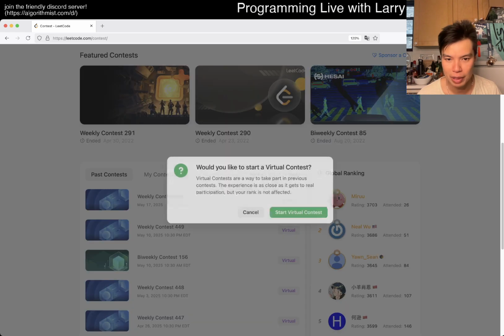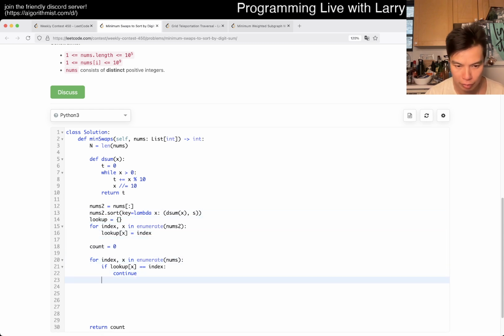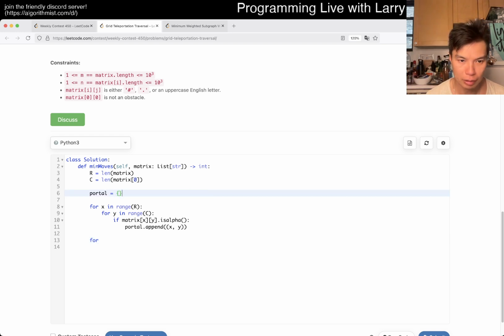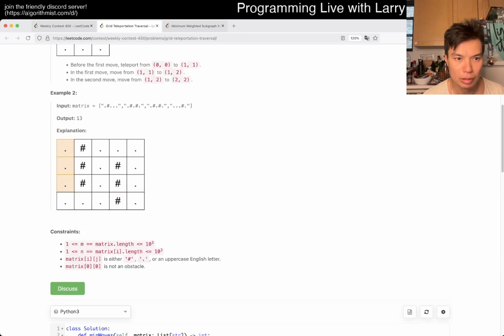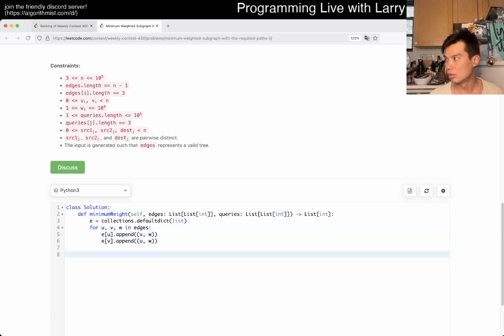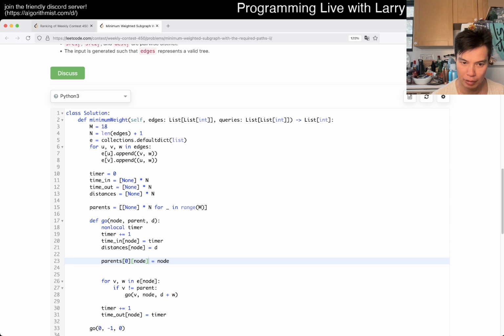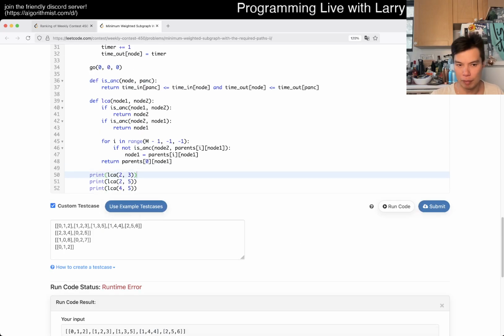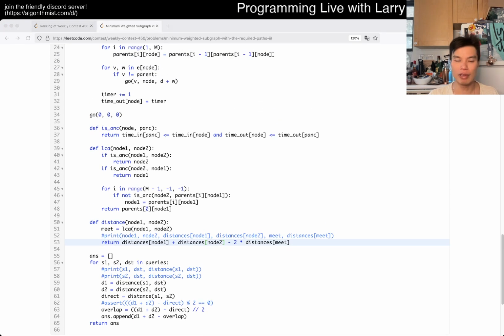Your template ready? Leetcode Weekly Contest 450 (??) with commentary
Larry participates in the Leetcode Weekly Contest 450, ??? of ???

0:00 Start
0:39 Q1
2:06 Q2
14:13 Q3
25:42 Q4

Q1 -
Q2 -
Q3 -
Q4 -

Retro - Q1 was straightforward, Q2... should be easy but also easy to mess up and confuse yourself, which I did.  Q3 should be a standard BFS, but I made an incorrect assumption it being exactly two portals.  Q4, with a template, would be a legit 5 minute problem, if that.  An okay contest, a reasonable one, but not a fan of Q4 having these requirements.  Oh well.

Live commentary!